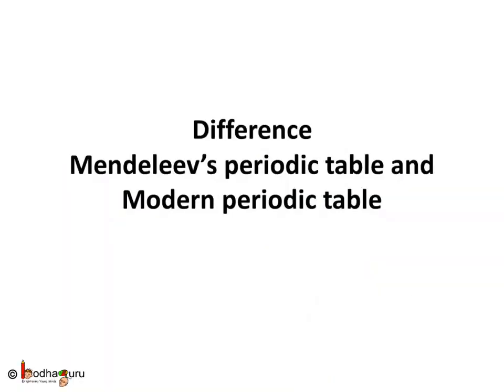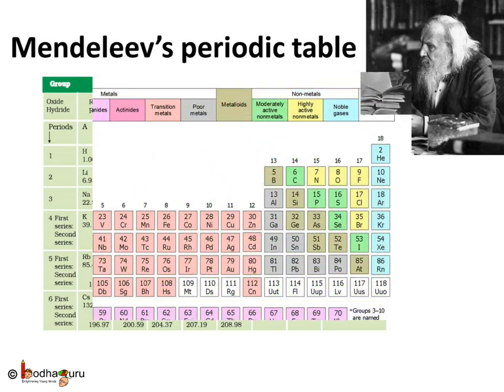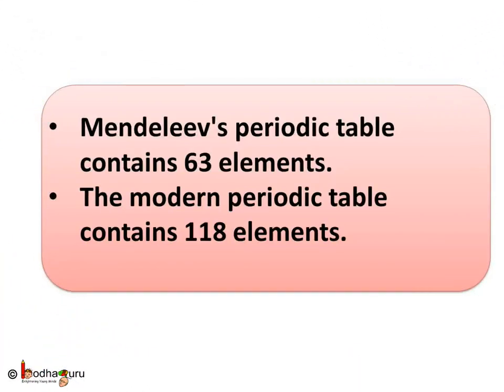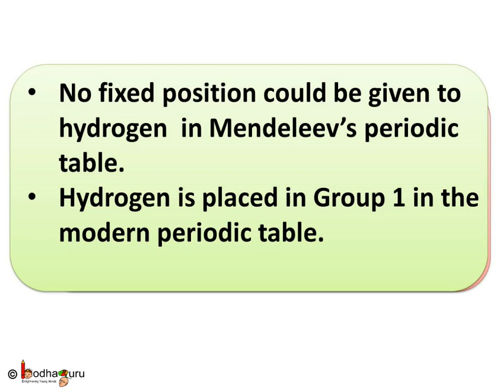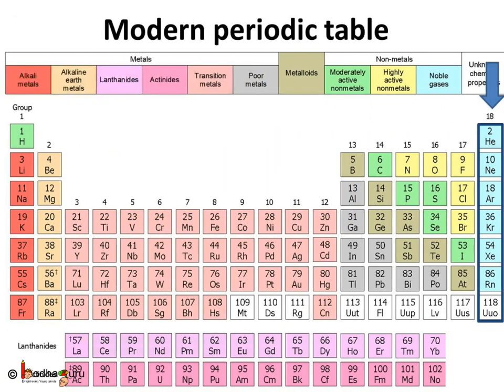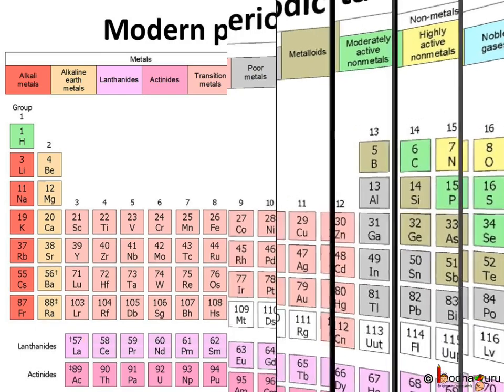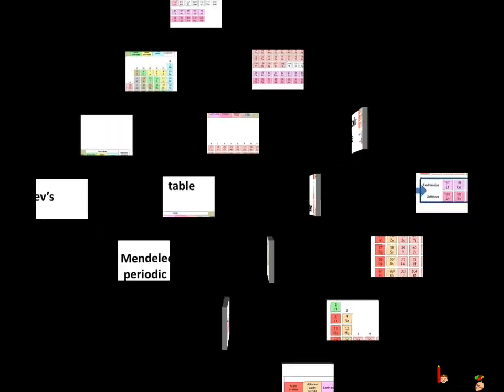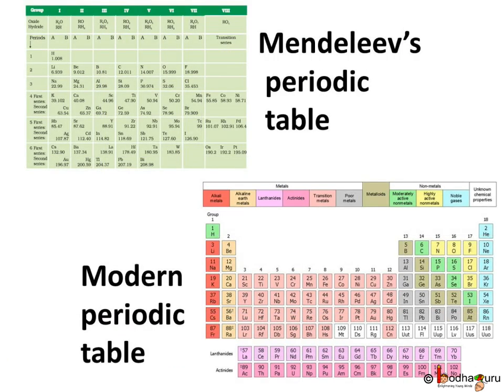Chemistry Mendeleev's & Modern Periodic Table Periodic Classification of Elements Part 7 - English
This Chemistry video compares the Modern Periodic Table and Mendeleev’s Periodic Table. This video is meant for students studying in class 9 and 10 in CBSE/NCERT and other state boards.
Team BodhaGuru